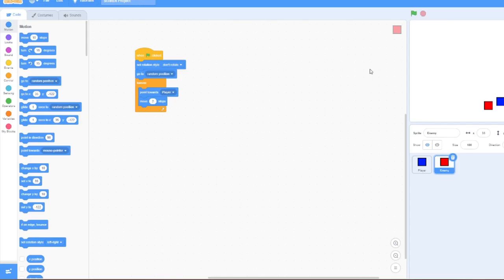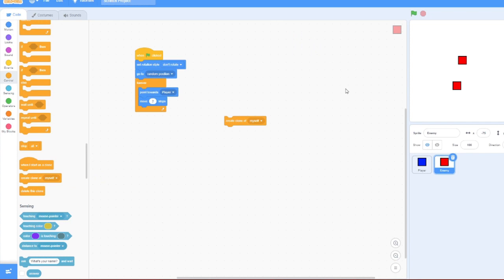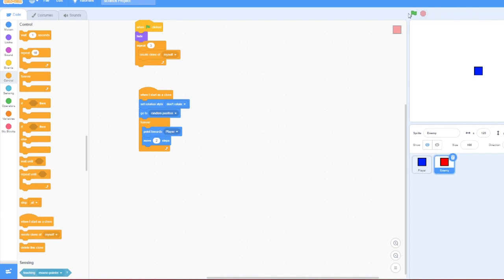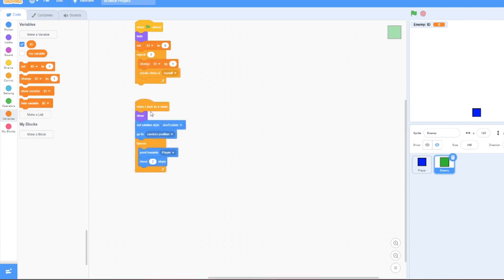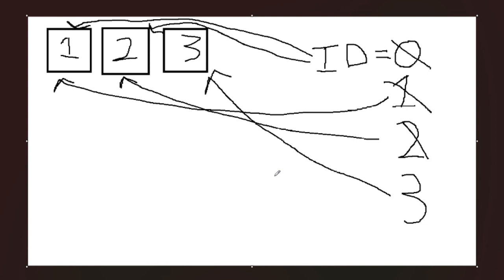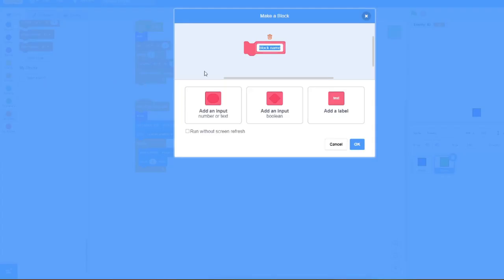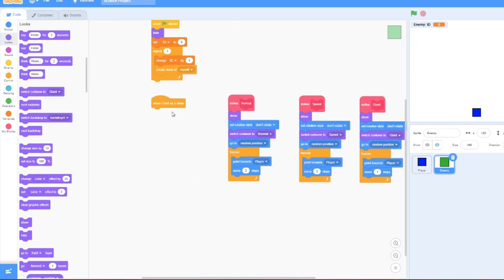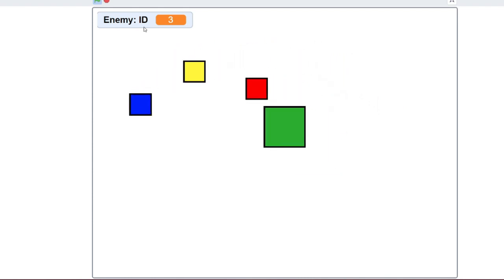How To Handle Clones Like A Pro | How To Use Clones With Variables | Scratch Tutorial